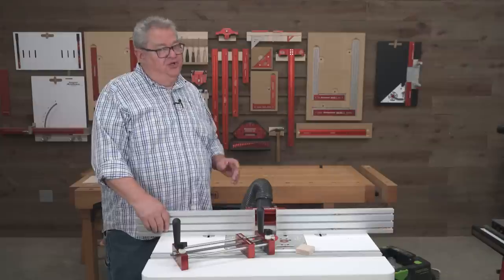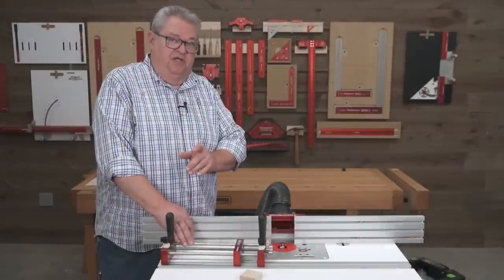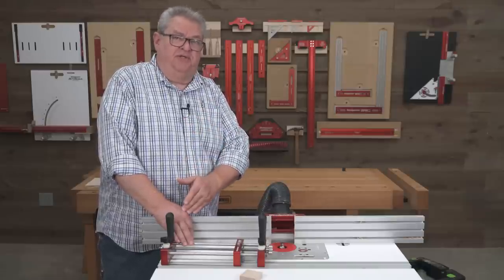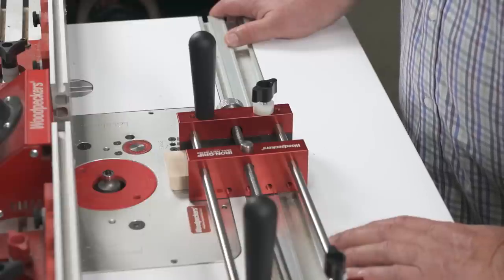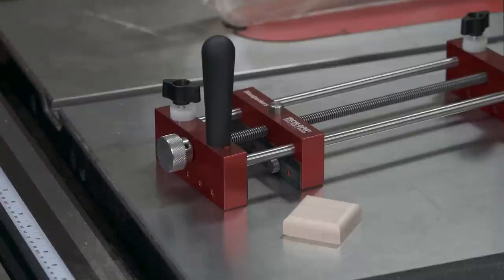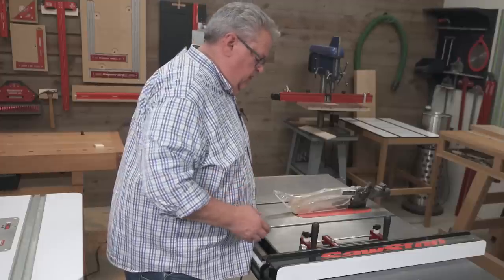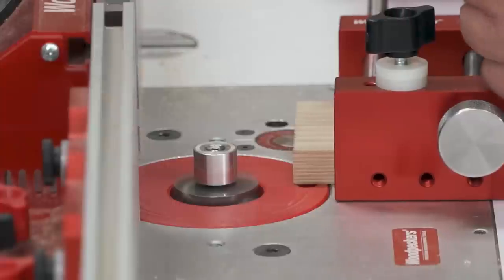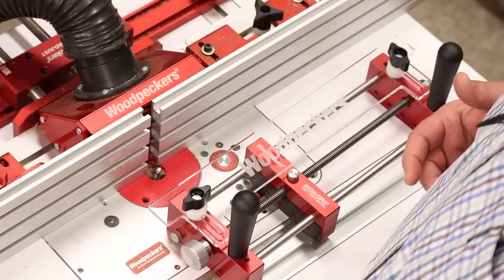Iron Grip Small Parts Holder Deep Dive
Woodpeckers new Iron-Grip Small Parts Holder enhances your safety and improves accuracy when
routing small workpieces on your router table. In this 14-minute video Jeff Farris takes you into the
Woodpeckers Model Shop to answer some of the questions we've seen recurring on social media and give you some tips on setting up the Iron-Grip.